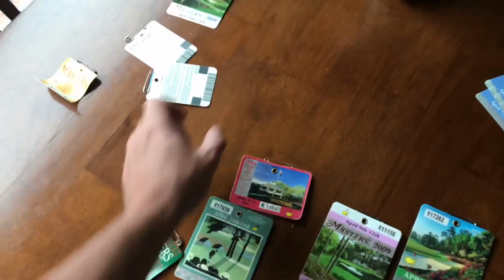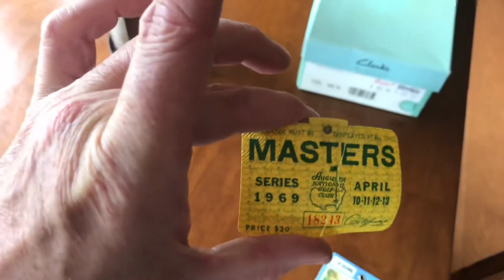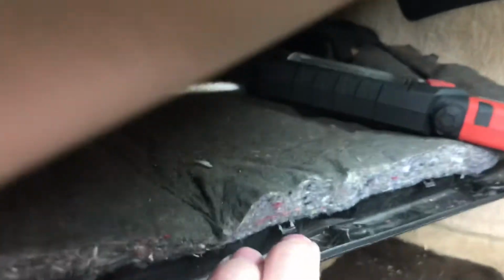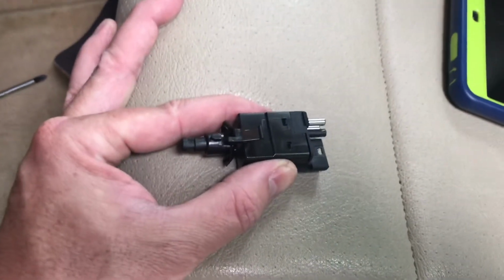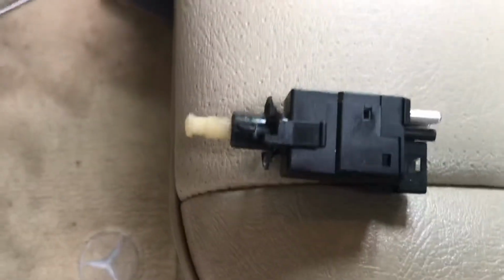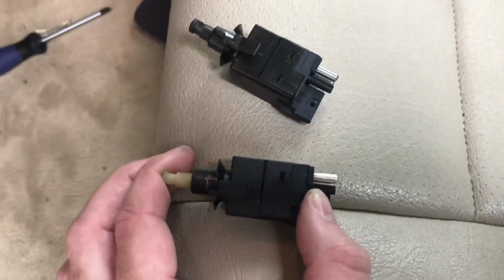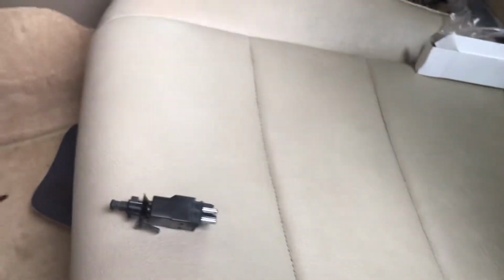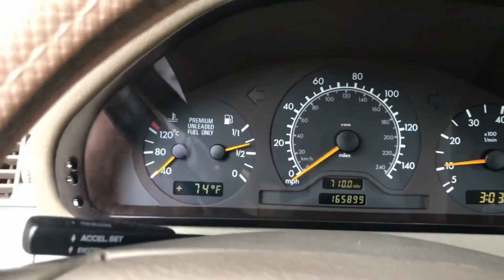W202 Brake light switch repair ABS and BAS warning lights. No cruise control. No brake lights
Applies to many if not all mercedes Benz vehicles of the mid to late 90s as well as early 2000s models.

Fan Mail

Berry
Cartersville Ga 30120